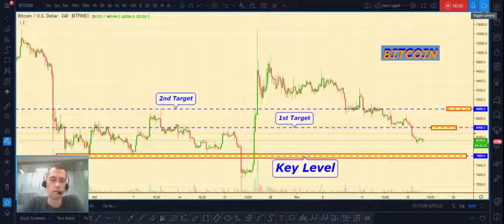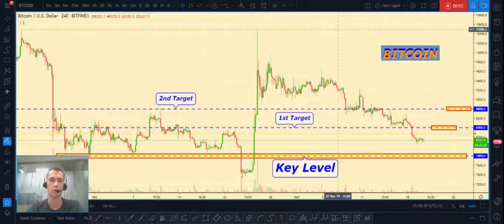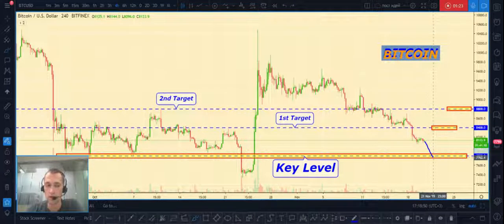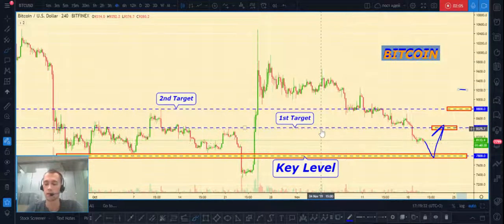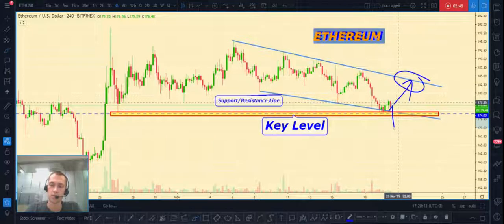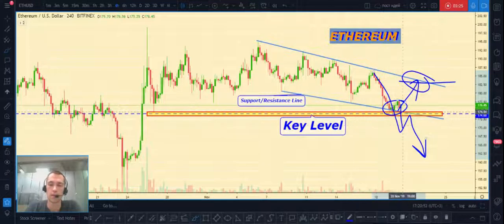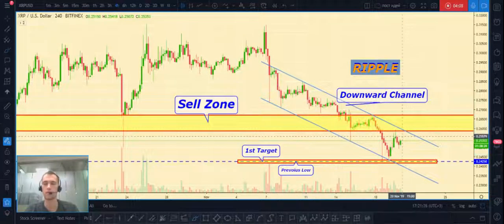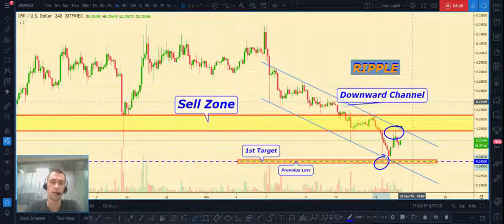BITCOIN price analytics, BITCOIN prediction, Cryptocurrency Market overview for 11.20.2019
Write to me about: 💰 VIP signals service 📈📉

In this video 🎦 we will take a look on:
✅BITCOIN
✅ETHEREUM
✅RIPPLE

As you remember English 🇺🇸 is not my native language, so please don't judge strictly my English, I will continue to improve my skills in this 😉.

If you like the idea please put like ❤️ button, this will be the best thanks.